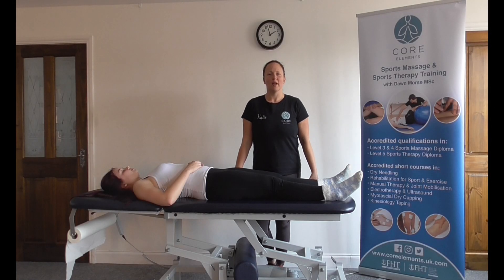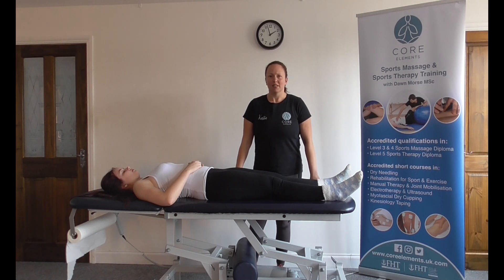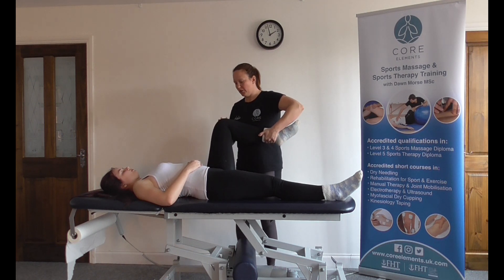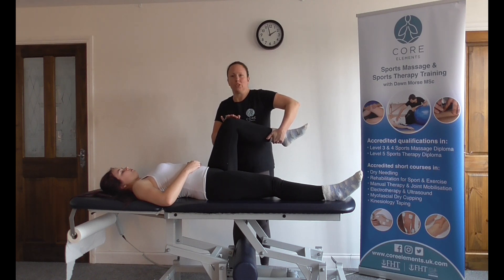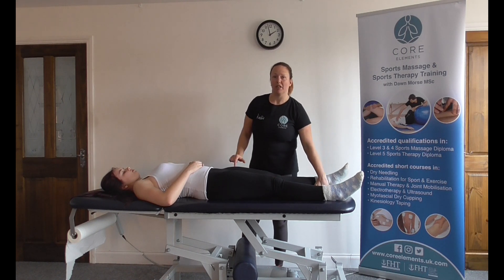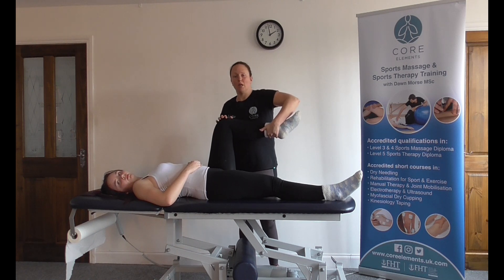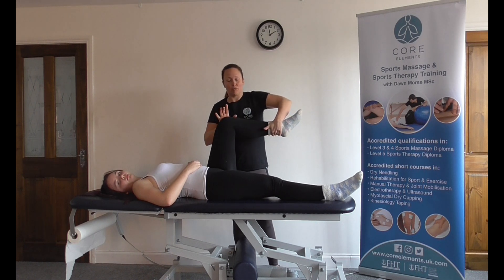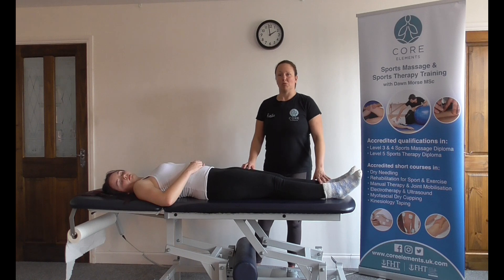Testing for Anterior Labral Tear at the Hip - musculoskeletal testing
This short video outlines testing for Anterior Laberal Tear at the Hip which is useful within musculoskeletal assessment.

This video is designed for our Level 5 Sports & Clinical Therapy course members as a revision tool for musculoskeletal examination and assessment of the peripheral joints.

Our series of short videos within this group includes:

*Neers Test,
*Cozens Test,
*McMurray Test,
*Kennedy Test and
*Thompson Test.

Plus .